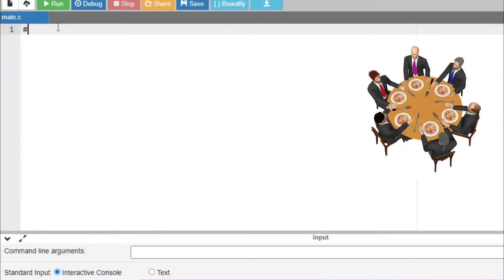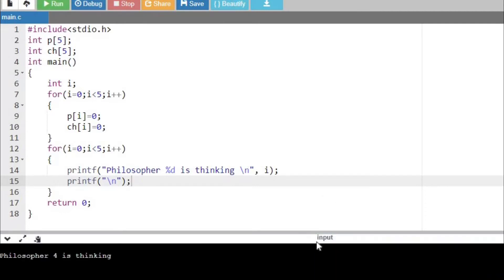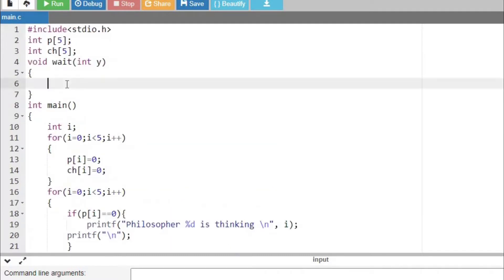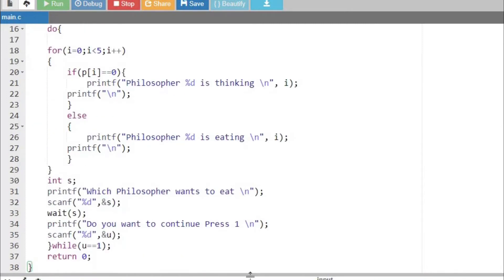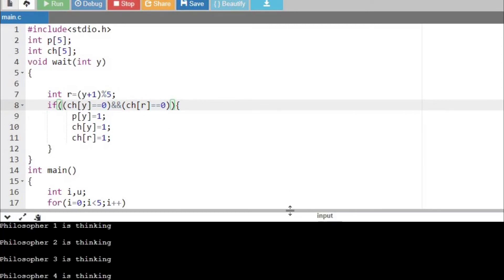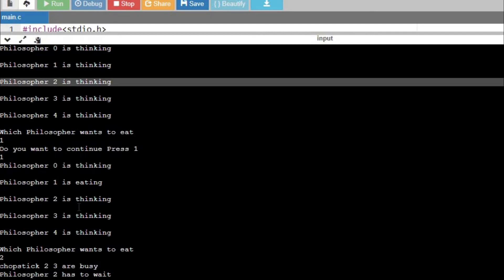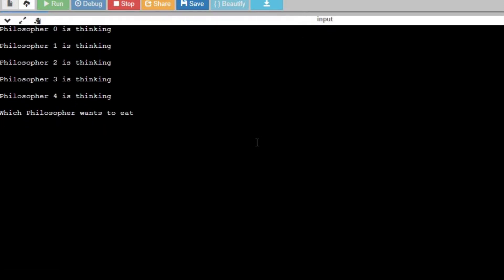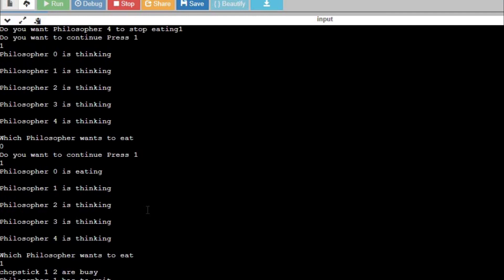Dining Philosopher Problem in Operating System, implementation in C language.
Dining Philosopher Problem in Operating System, implementation in C language. Semaphores wait and signal methods.